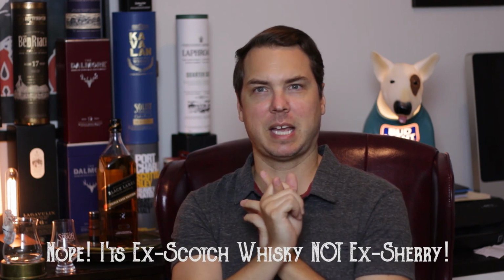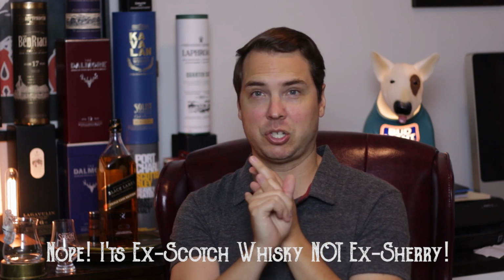Johnnie Walker Black Label - Triple Cask Edition Review!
A brief review of the Travel Exclusive Johnnie Walker Black Label Triple Cask!

Every little bit helps me to purchase more exciting whiskies to review for you guys!

Other Awesome Whisky Review Channels:

The Whisky Vault

The Whisky Couch

Trenny & C

Jason Debly

Ralfydotcom